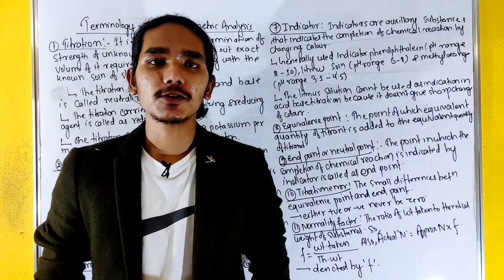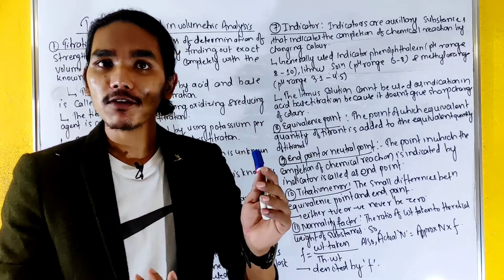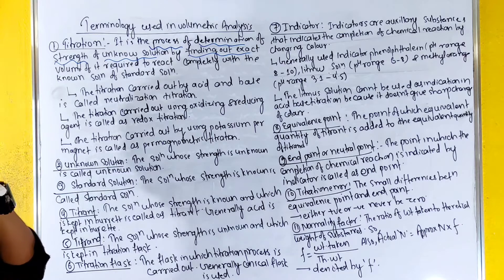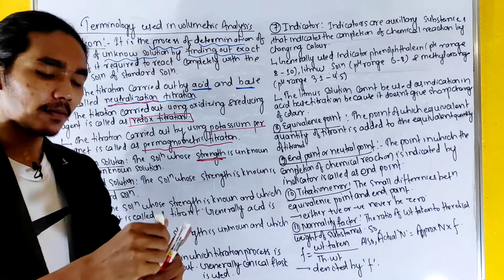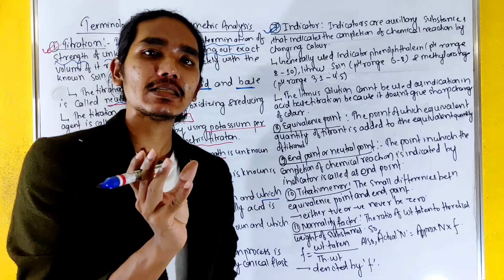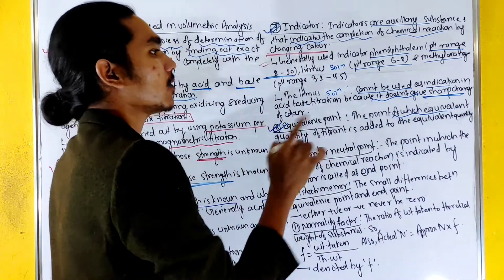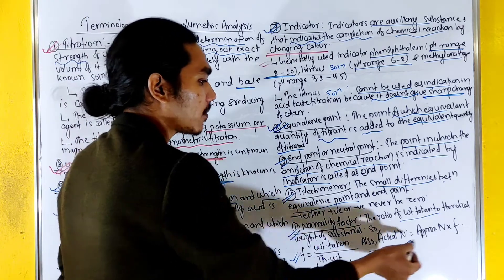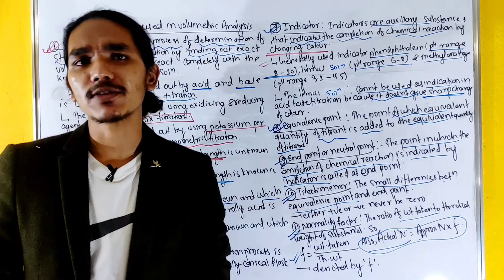Terminology Used in Volumetric Analysis| Titration| Normality factor| Indicator | Titration Error- 5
volumetric analysis, any method of quantitative chemical analysis in which the amount of a substance is determined by measuring the volume that it occupies or, in broader usage,
the volume of a second substance that combines with the first in known proportions, more correctly called titrimetric analysis.
What are the terms used in volumetric analysis?
What are the terms used in titration?
What is V in titration?
What is titration error in volumetric analysis?
volumetric method of analysis
titration terminology pdf
volumetric analysis calculations. pdf
volumetric analysis notes pdf
terms used in volumetric analysis
volumetric titration example
normality factor formula
types of volumetric titration
if you want to learn more check out these playlist given below: